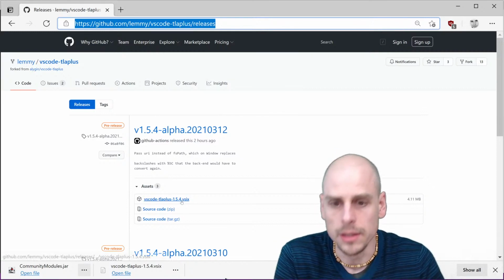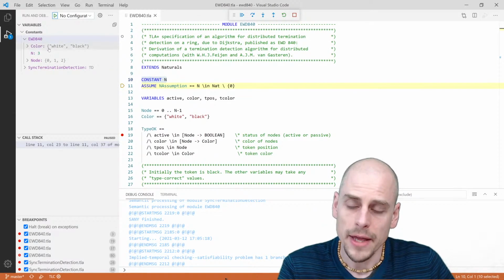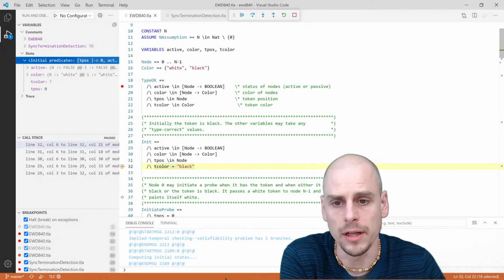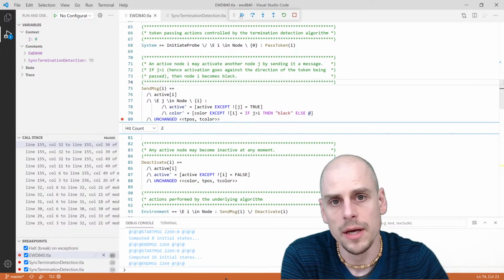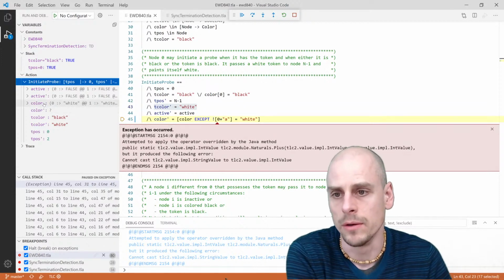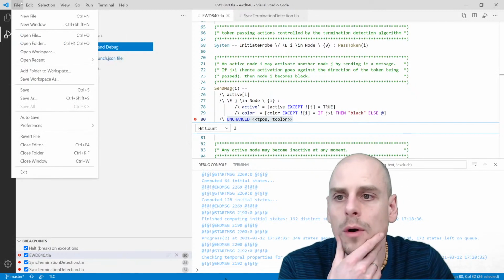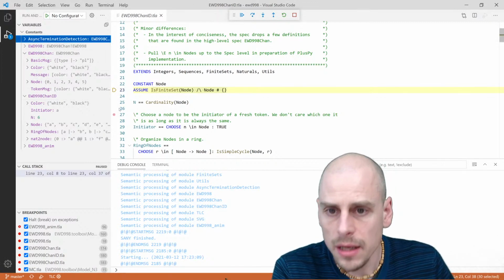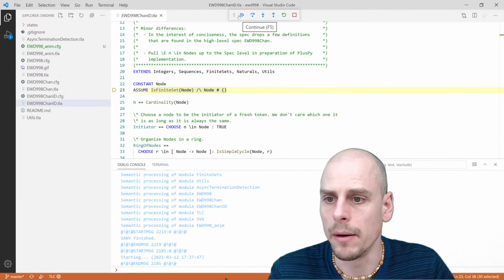TLA+ Debugger Snapshot 03/12